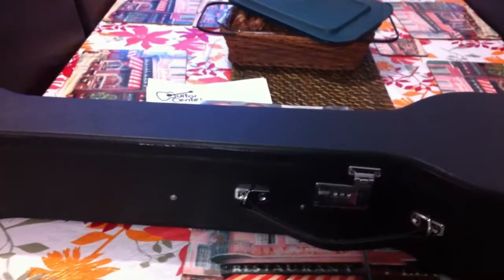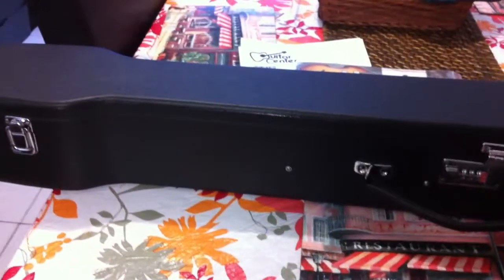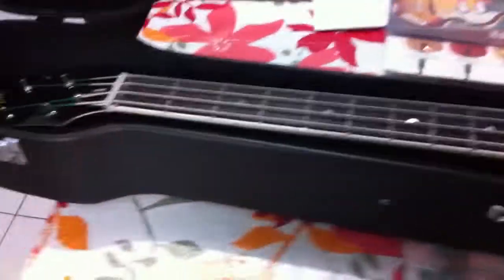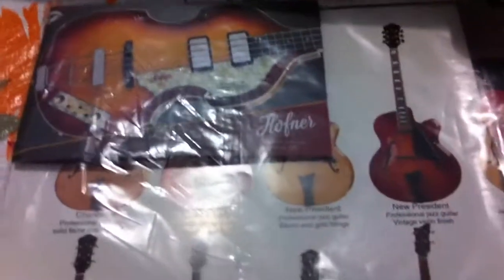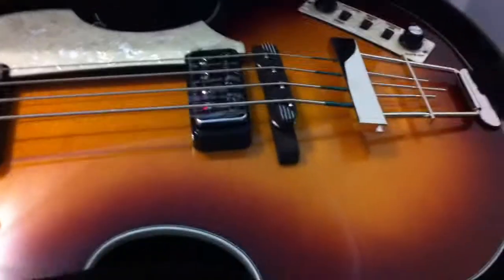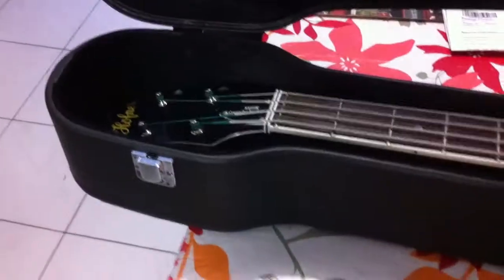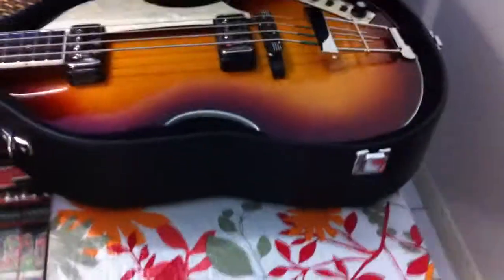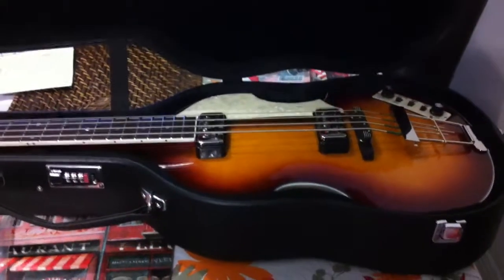hofner bass comptempory series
received my new hofner comtempory series bass from the guitar centre
feels great really love it, beatles rock!